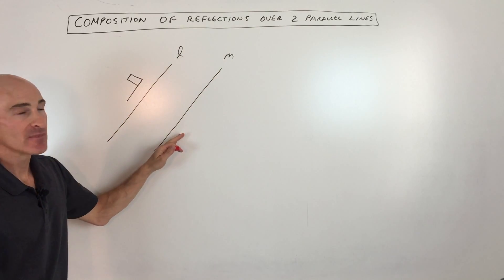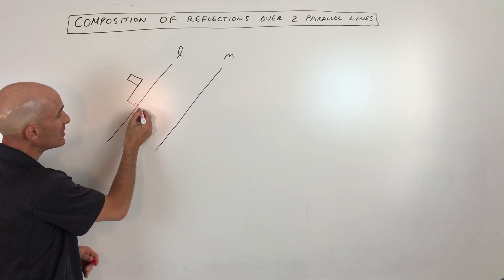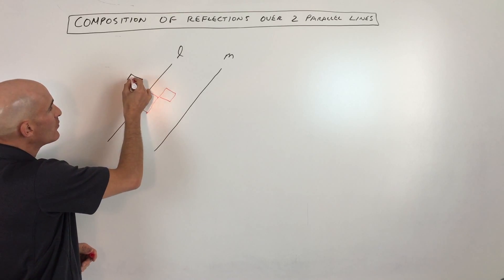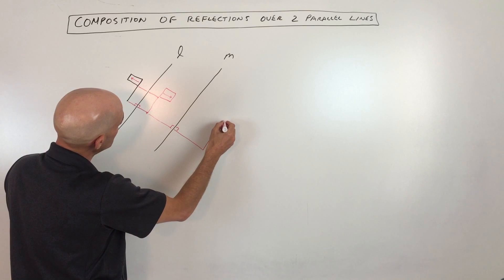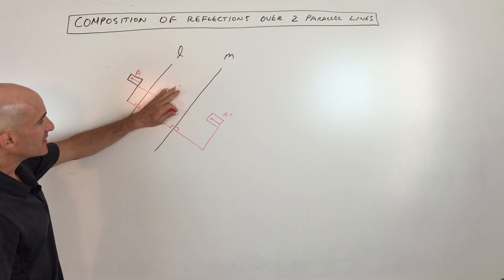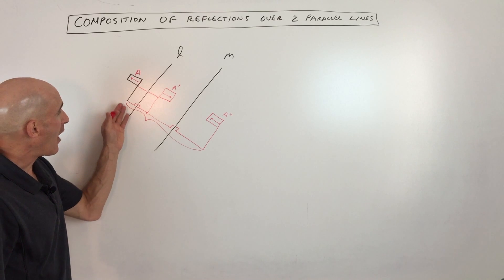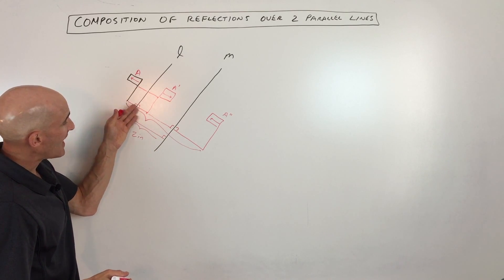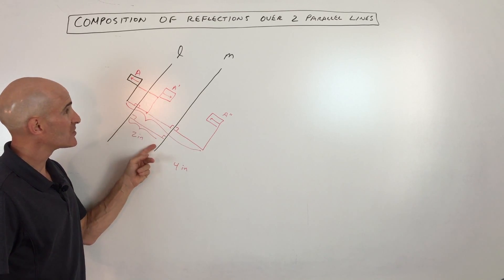Composition of Reflections over 2 Parallel Lines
In this geometry tutorial from Mario's Math Tutoring, we explore the fascinating concept of composing reflections over two parallel lines. Discover how reflecting an image twice, first over line L and then over line M, results in a translation (or slide) of the original figure. We'll walk through a clear example, demonstrating how the orientation of the image changes and then returns to its original state after two reflections.

A key takeaway from this video is understanding the distance of the resulting translation. Learn the important rule: the figure will slide a distance that is double the perpendicular distance between the two parallel lines. This video is perfect for geometry students looking to deepen their understanding of transformations, reflections, parallel lines, and translations.

Key concepts covered:

Composition of reflections
Reflections over parallel lines
Geometric transformations
Translation (slide)
Perpendicular distance
Preimage and image

Timestamps:
00:00 Intro
0:14 What is a Preimage
0:22 How to Reflect an Object Over a Line
1:20 What Happens When You Reflect Over 2 Parallel Lines
1:46 How Far Does the Object Slide (Translate)